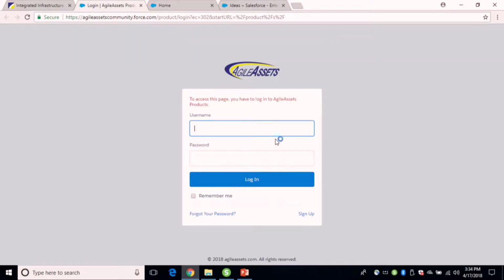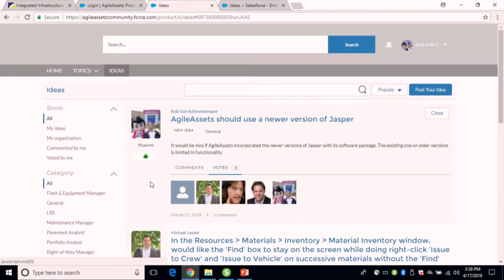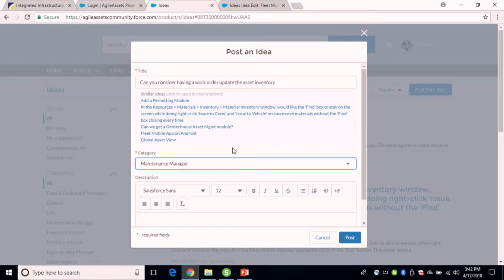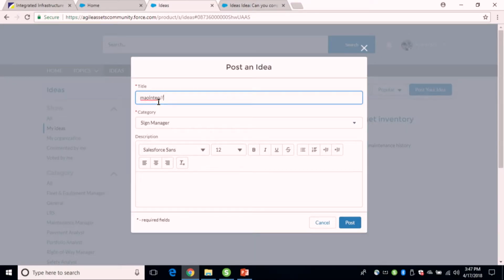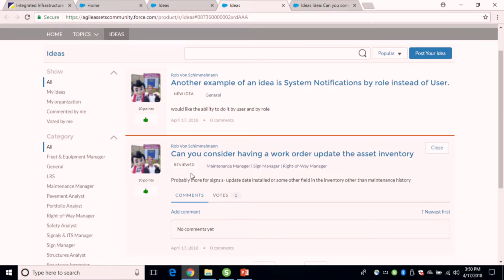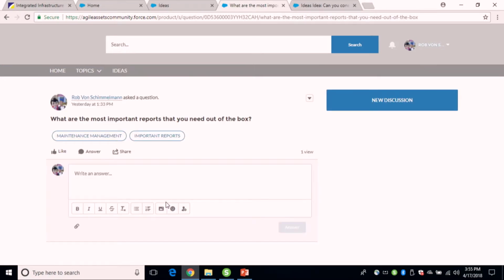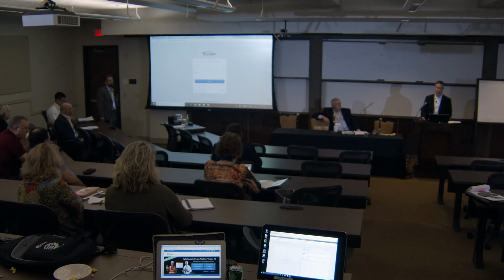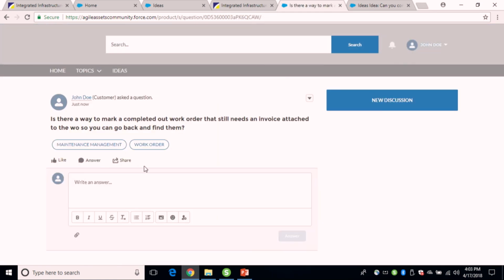B03 Introducing AgileAssets Communities and Ideas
Michael Lester, Vice President of Product Group, AgileAssets
Rob Von Schimmelmann, Director of Client Care, AgileAssets

From listening to AgileAssets customers, we know that one of the best ways for users to get more value from their asset management system is by learning from industry peers at other agencies. That’s why we’re introducing Communities and Ideas—two new ways for AgileAssets customers to engage with each other and with AgileAssets staff for knowledge exchange and collaborative innovation. In this session, learn how Communities and Ideas work and how you can get involved.

Communities includes an online forum to discuss asset management topics with your counterparts at other agencies who may be facing similar industry challenges. Communities will initially focus on pavement, structures, and maintenance management before branching out to other domains. Ideas—also an online resource—empowers customers to help improve and innovate the AgileAssets system by submitting ideas and voting on the importance of ideas submitted by others.